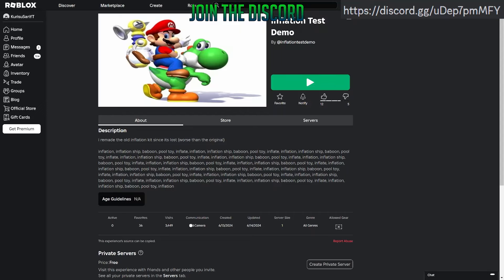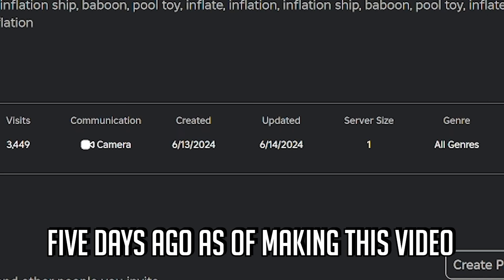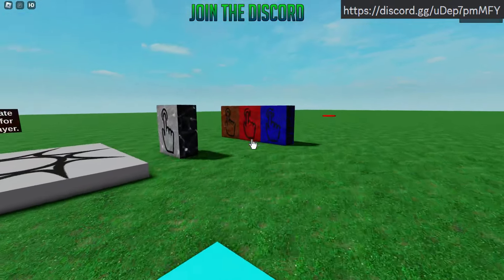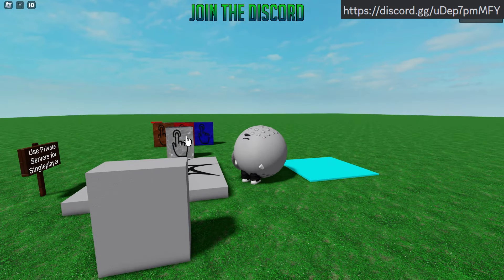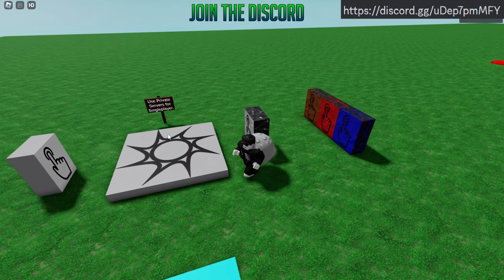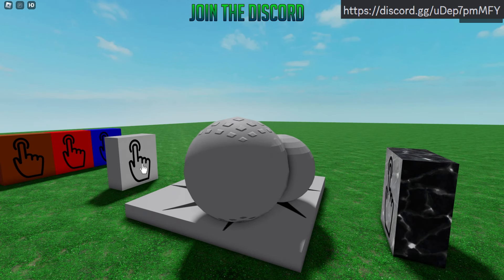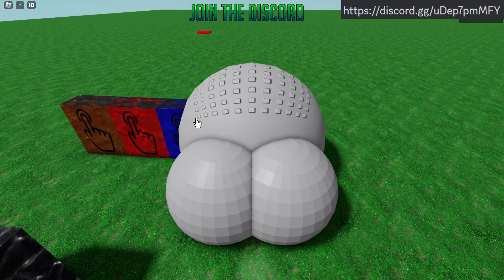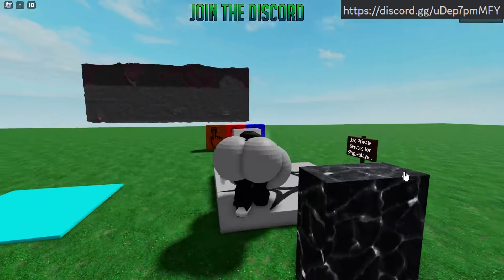Report This Roblox Inflation Game NOW!!!! | Inflation Test Demo | Roblox Hourglass Inflation Game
This Roblox Hourglass Inflation Game Needs To Go AWAY!

vore , gacha life vore ,roblox vore, gacha club vore, gacha studo vore